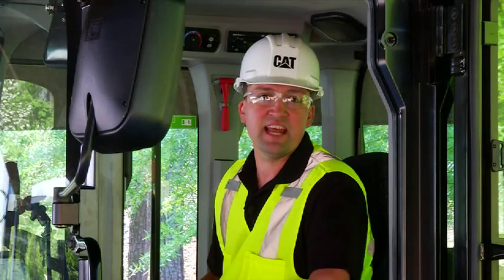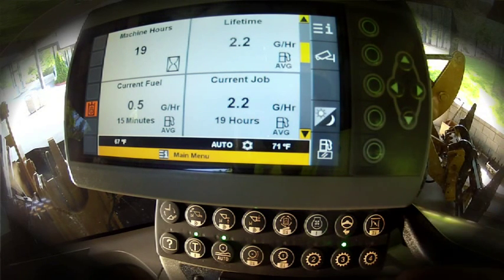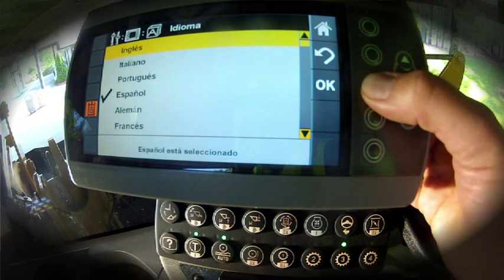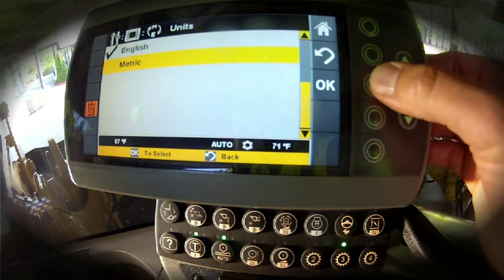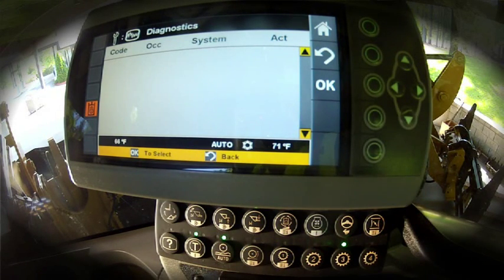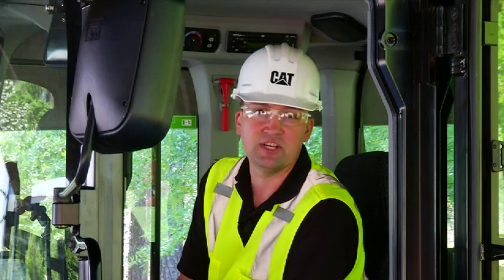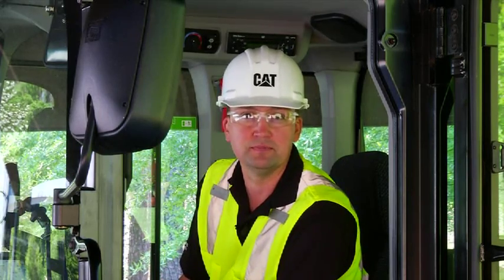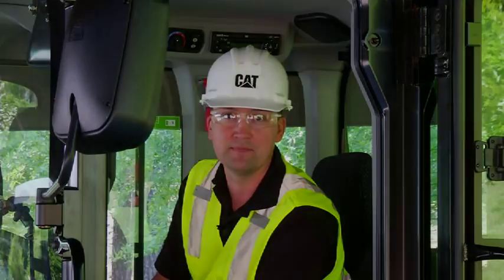Secondary Display Tips for Cat® K Series Small Wheel Loader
| This is a series of short Operator Tips videos designed to help you understand how to operate specific features on the new Cat 924K, 930K and 938K Small Wheel Loaders. This segment covers the secondary display panel.